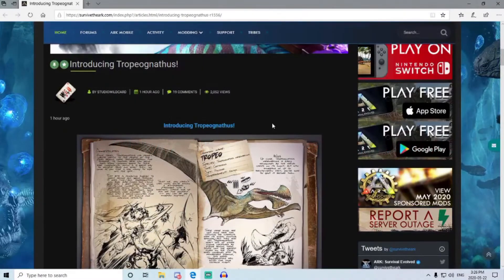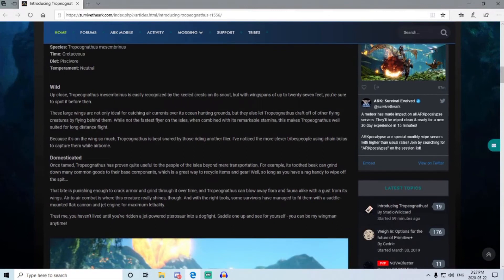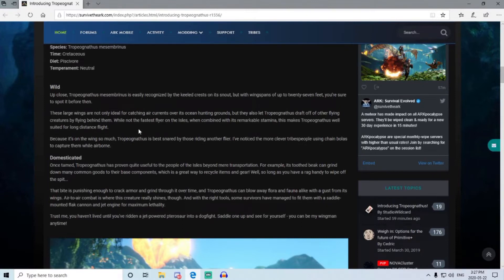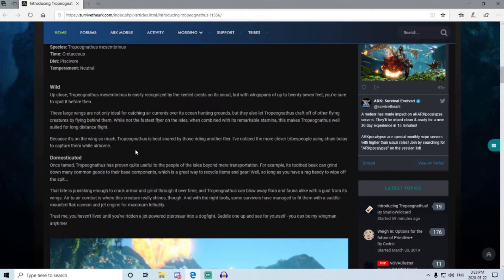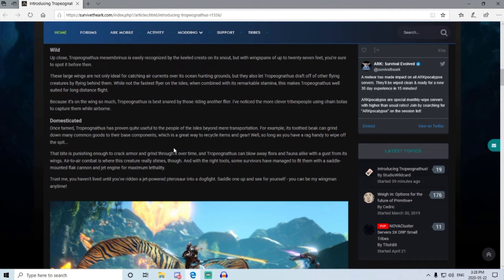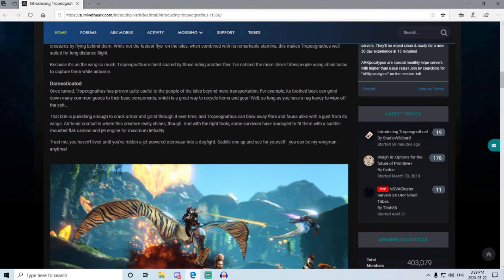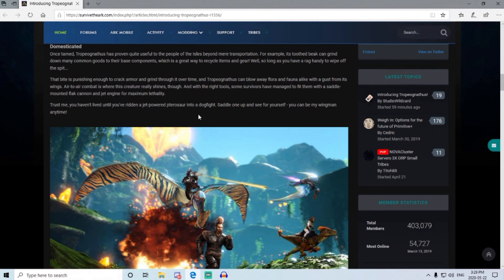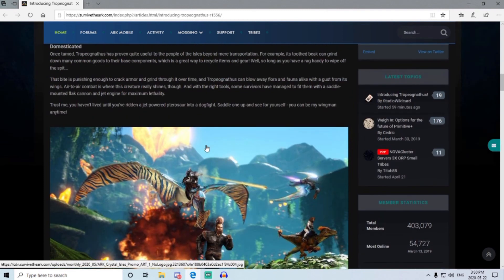Ark New Dino Tropeognathus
ark new dino tropeognathus here we have a first look at the new dino officially finally confirmed what it will be and its a flyer.  Post any comments about what you think of this new Dino in the comments below.  Heres arks offical release staement on the Ark New Dino Tropeognathus.